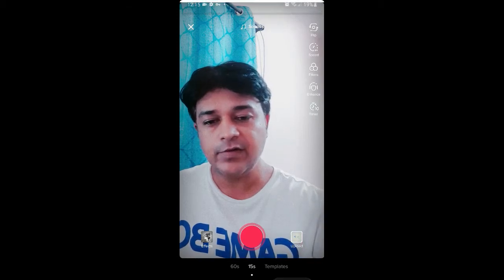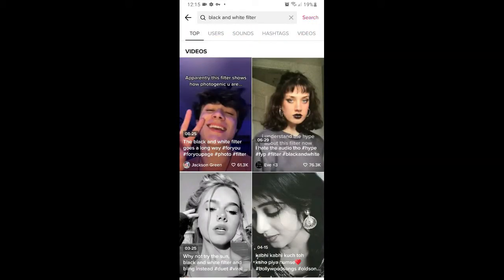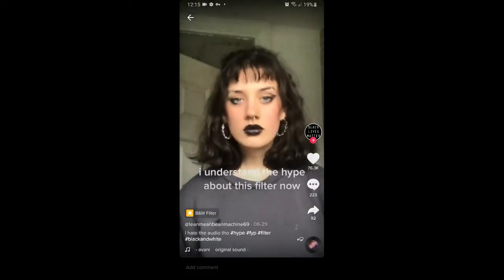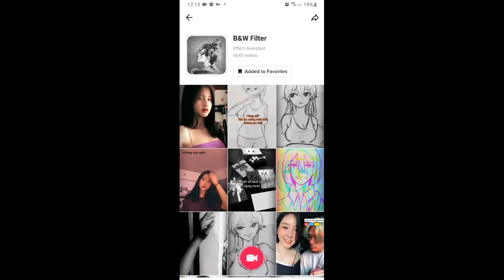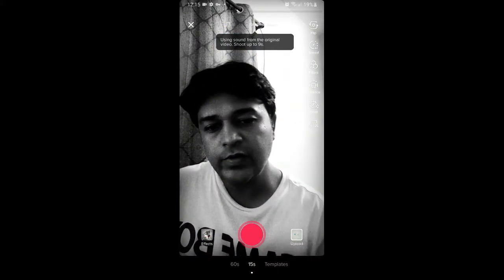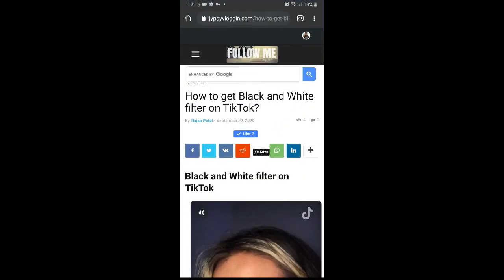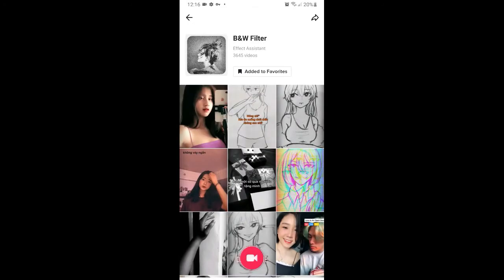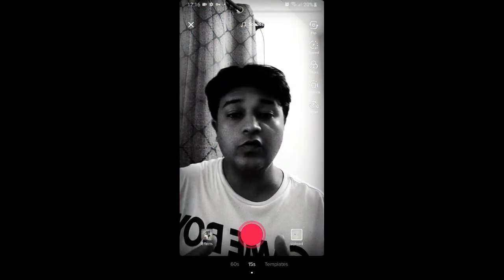How to get Black and White filter on TikTok